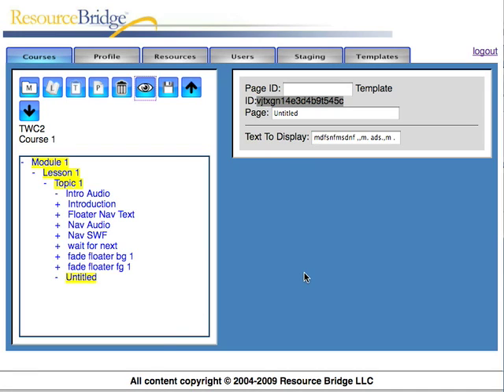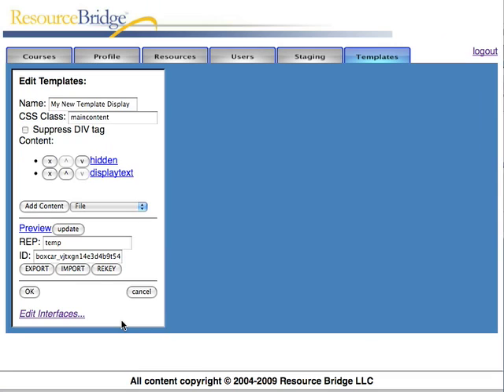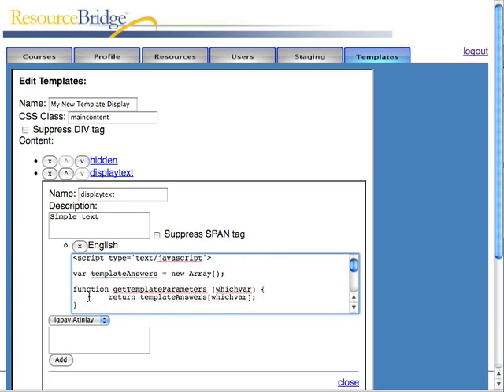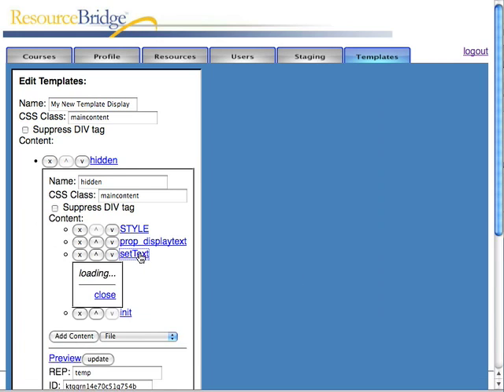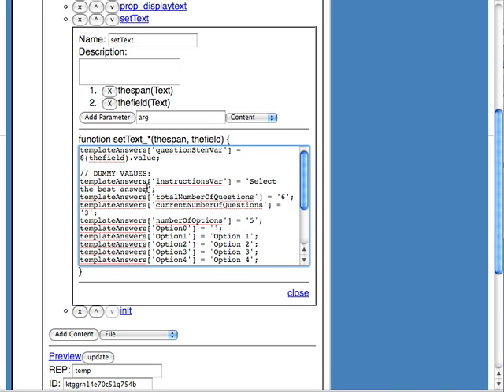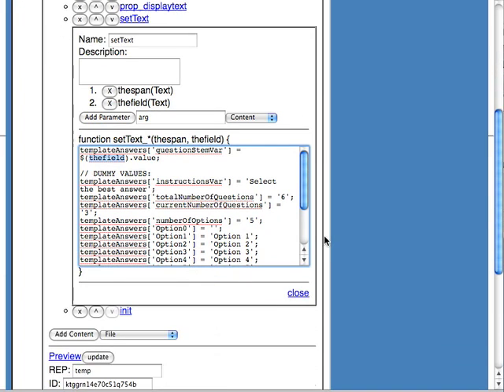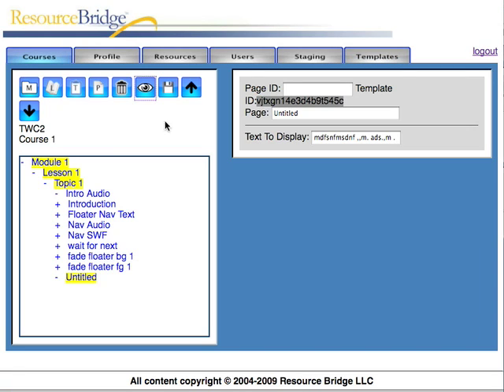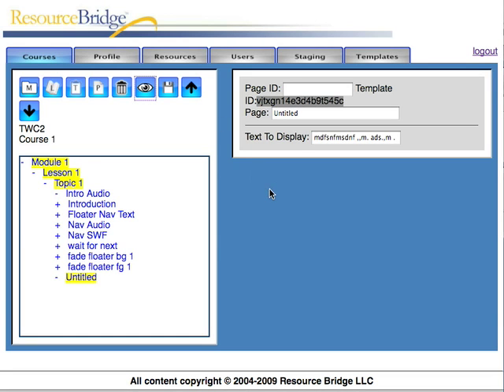excelearn demo 3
Demonstrates the use of Flash in display templates using ExceLearn.